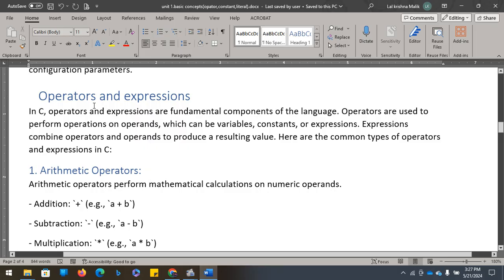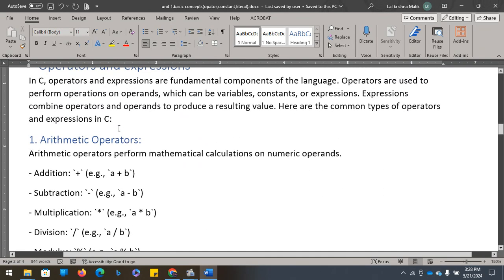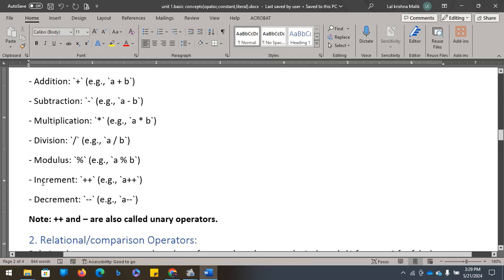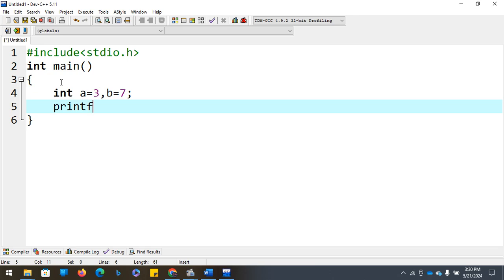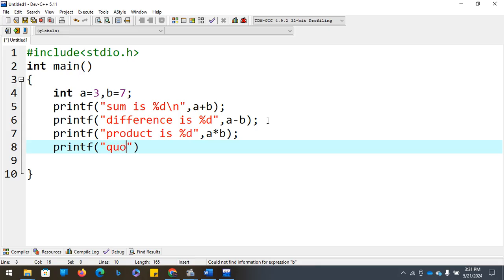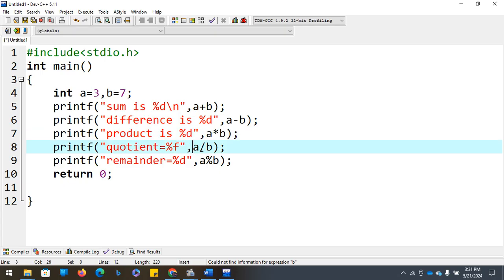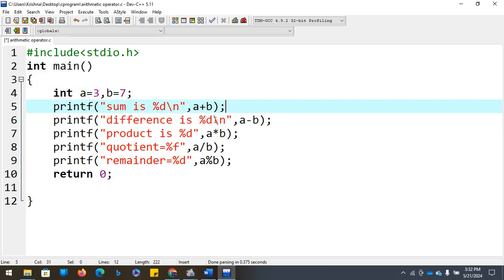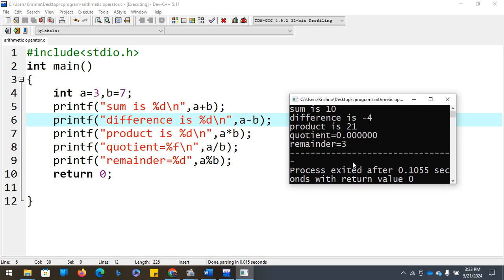All Operators in C Explained | Arithmetic operators | C Programming Tutorial[part_16]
In this video, you will learn about Arithmetic Operators in C Programming with simple and clear examples. These operators are used to perform basic mathematical operations like:

✅ Addition (+)
✅ Subtraction (-)
✅ Multiplication (*)
✅ Division (/)
✅ Modulus (%)

This tutorial is perfect for beginners, SEE students, and Grade 11/12 Computer Science learners who want to understand how C handles arithmetic operations.

We cover:

Definition of arithmetic operators

Syntax and usage in C

Examples with output

📌 Whether you're new to C or preparing for school exams, this video will help you build a strong base in the fundamentals of arithmetic operators.

💻 Ideal for:

-SEE (Class 10) Students

-+2 Computer Science (Grade 11/12)

-Beginner C Programmers

-College/School Assignments